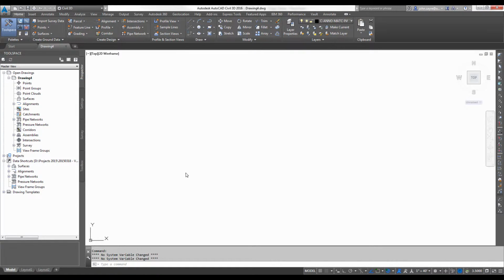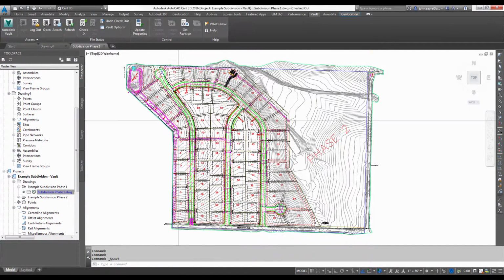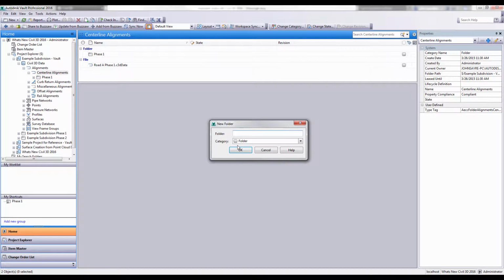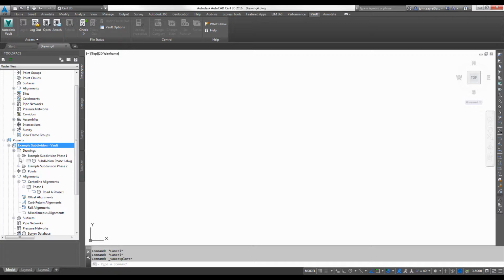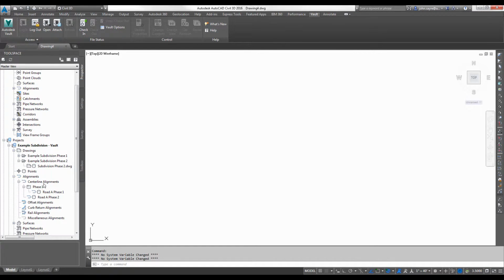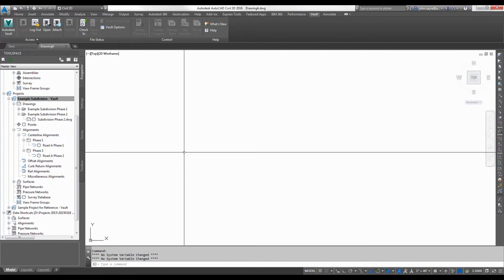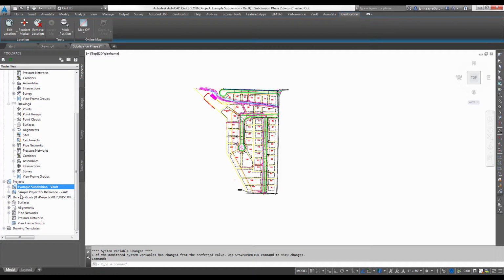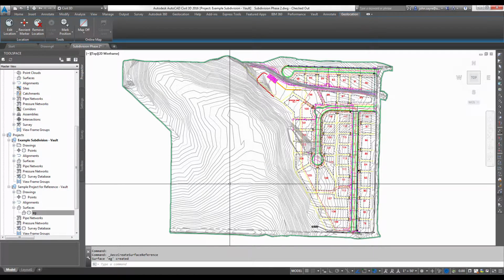AutoCAD Civil 3D Project Organization Tools for Vault Professional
AutoCAD Civil 3D 2016 What's New Project Organization Tools for Autodesk Vault Professional 2016